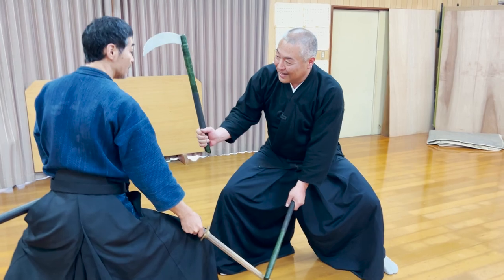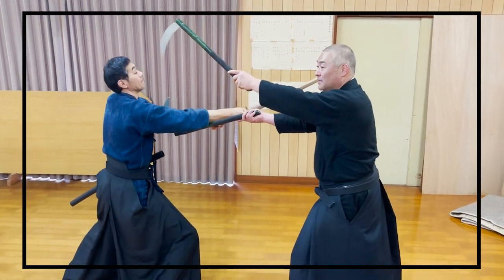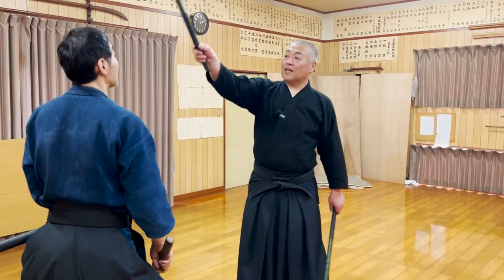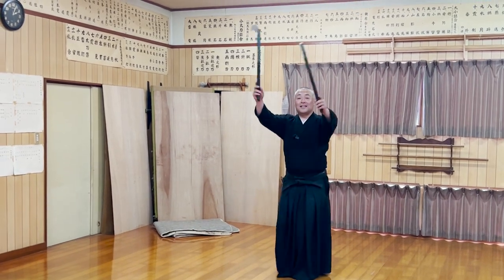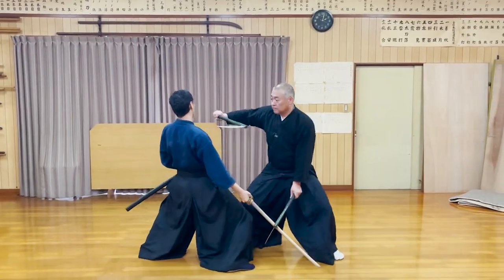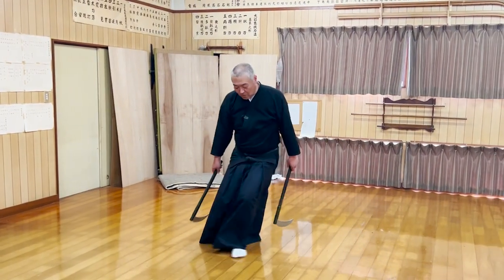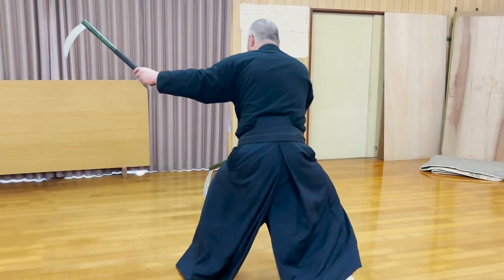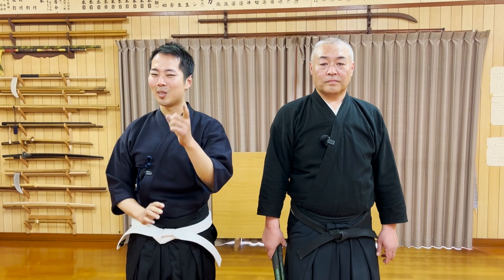TWO-Sickle Fighting Style You Never Knew Existed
In our Ryuha style, we handle the katana, the Jō staff, the Tamagusari chain ball, and the Kama sickles. So today, Seki sensei, the 22nd headmaster of Asayama Ichiden Ryu with 400 years of history, will introduce our fighting techniques with two Kama sickles. Other Ryuha styles fight with a single Kama, but fighting with two is quite rare. Please watch this video until the end to discover the techniques that can only be done with two Kama sickles.

Interested in taking lessons directly from the 22nd headmaster of Kobudo Asayama Ichiden Ryu, Seki sensei? Sign up to learn authentic samurai skills with 400 years of history, with perfect English interpretation from Let’s ask Shogo. Every lesson will be recorded and will be available to rewatch anytime. No previous martial arts experience is required and you are always free to join. (Learn more about the online lessons | This is an example of what our lessons are like

The best online lessons for anyone interested in learning Japanese, but don’t know where to start. We will be using the studying material "いろどり Irodori (starter level)," which you can download for free. It's specially designed to teach practical Japanese to people who want to travel, study, or live in Japan (You will also have full access to the archive videos of the lessons in case you can't make the lessons live).

-Monthly membership limited livestream

The Asayama Ichiden Ryu's crest is the family crest of the 19th headmaster, Takeishi Sensei. The design represents two arrows which are believed to ward off evil.

▼Seki sensei's Ultimate Dream▼
"To revive the golden age of Asayama Ichiden Ryu with 7,000 students nationwide"
Asayama Ichiden Ryu was once the number one Ryuha in Japan during the Edo period (1603~1868), with more than 7,000 students throughout the country. Seki Sensei hopes to restore as much of the glory of this era as possible while he himself is the 22nd headmaster. Please help and support us in this endeavor.